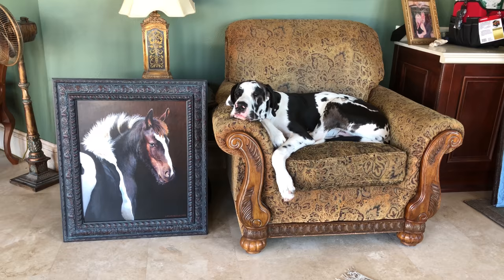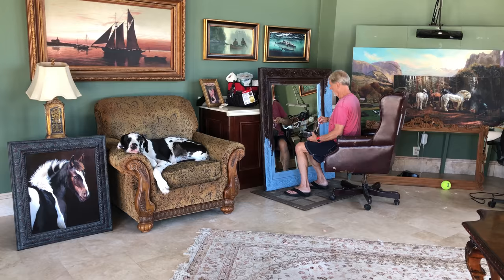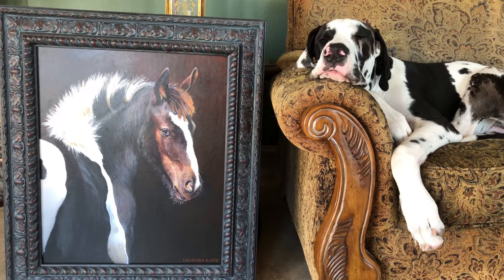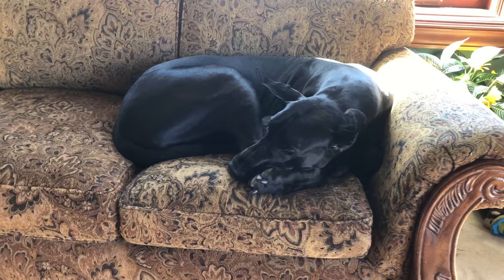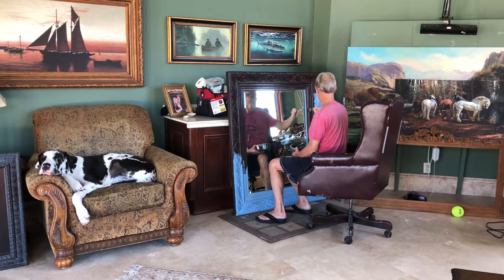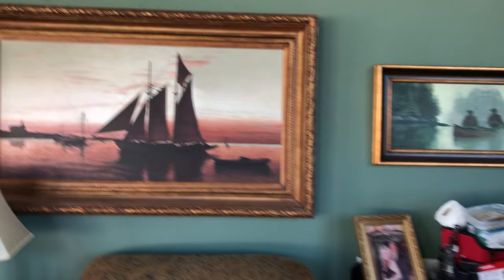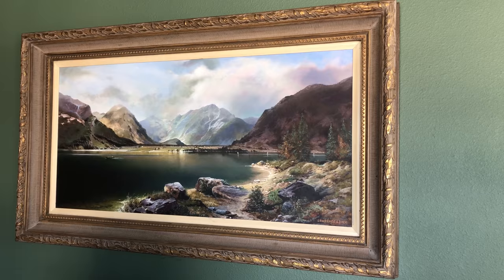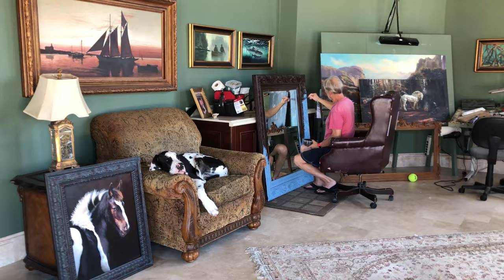Great Danes Supervise as Artist Lawrence Dyer Paints an Antique Frame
Mikey and Ellie the Great Danes love to hang out in Dad's Art Studio. Watch and enjoy as Mikey and Ellie supervise as Dad works his magic and transforms an antique wood frame that was painted blue back into a rich mahogany wood. More of Larry's work can be seen